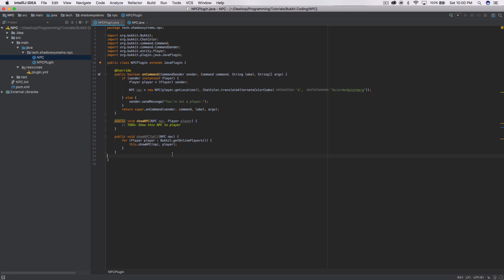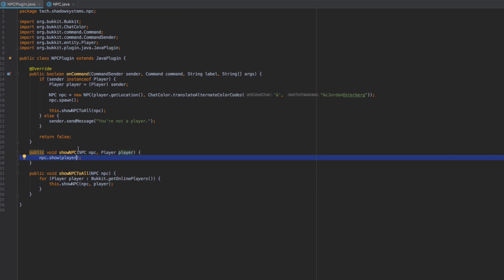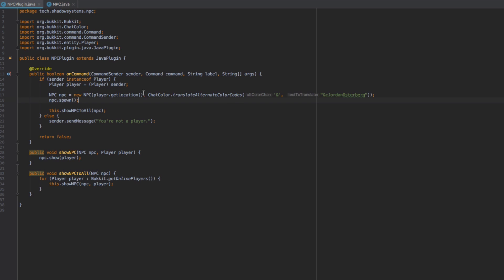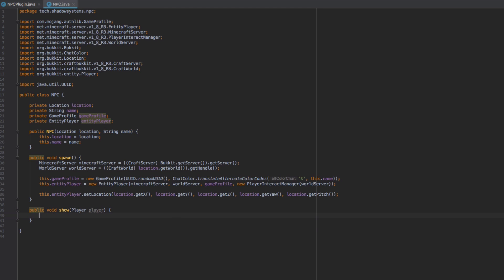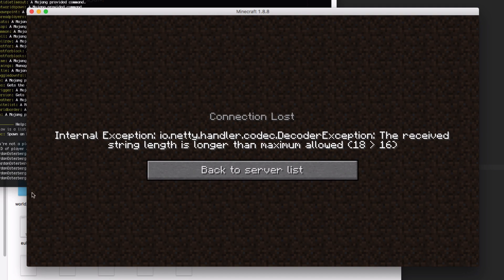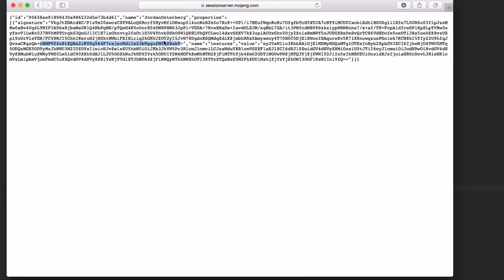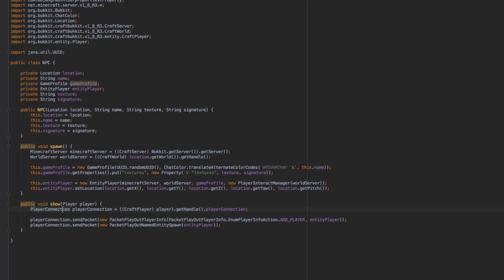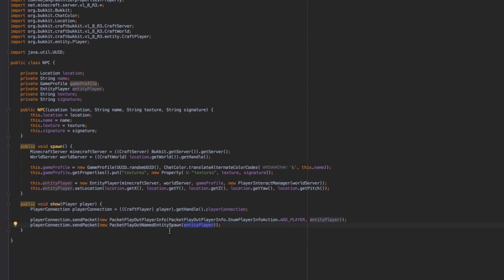Bukkit Coding: Episode 52 - NPCs with NMS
** Head rotation fix for skins **
Add this line of code below everything else in the show method:

playerConnection.sendPacket(new PacketPlayOutEntityHeadRotation(entityPlayer, (byte) (entityPlayer.yaw * 256 / 360)));

Today we'll be exploring creating NPCs with NMS, and adding custom skins to them.